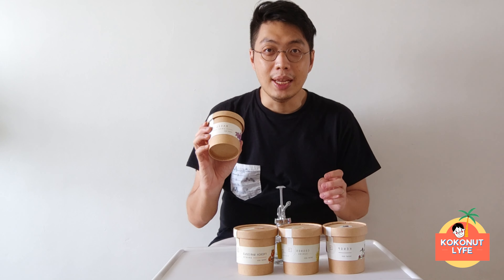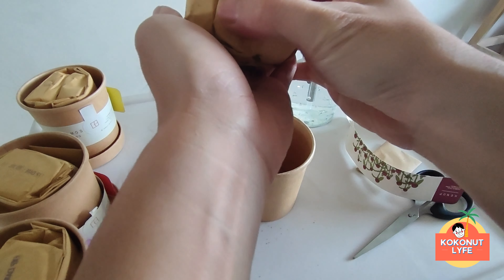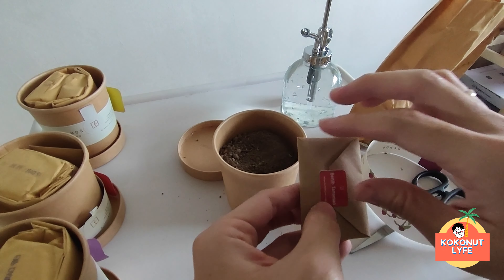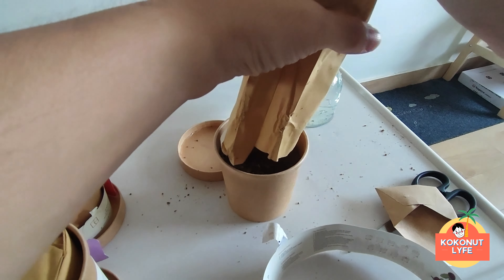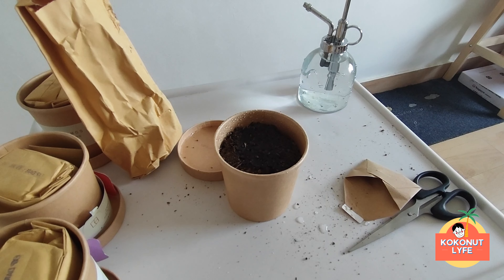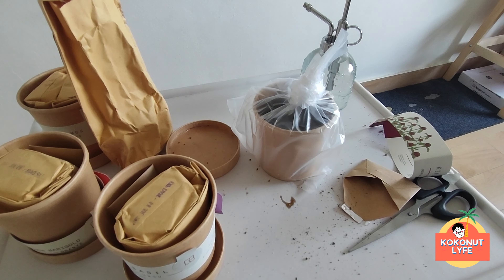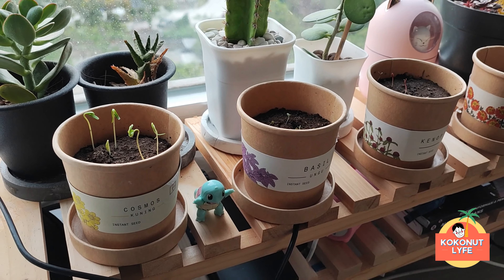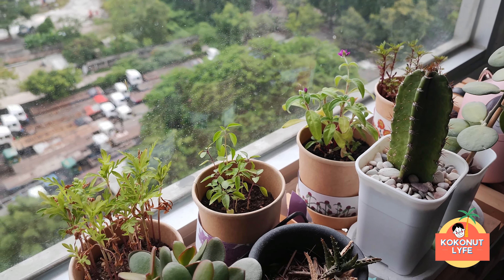TUTORIAL DAN TIPS TRIK MENANAM BUNGA DI APARTEMEN MENGGUNAKAN BENIH BIBIT RUMAH ATSIRI INDONESIA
Aktivitas menanam bunga merupakan sebuah aktivitas yang seru dilakukan di akhir pekan maupun di waktu luang lainnya. Namun sayangnya dengan semakin minimnya lahan yang ada di ibukota Jakarta, membuat Kofriends, dan termasuk Koko pasti kesulitan untuk menanam bunga. Alasannya adalah bunga memerlukan sinar matahari langsung untuk mekar.

Nah tapi nggak usah khawatir karena pada video ini koko akan mengajak Kofriends buat menanam bunga di apartemen. Jadi walaupun lahannya terbatas, Kofriends tetap bisa menanam bunga.

Link pembelian :
Tokopedia :